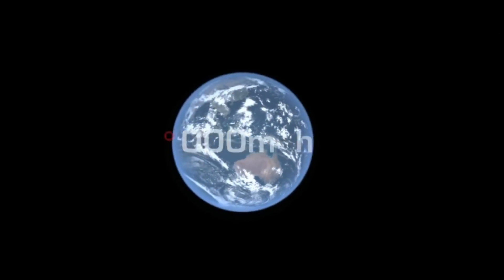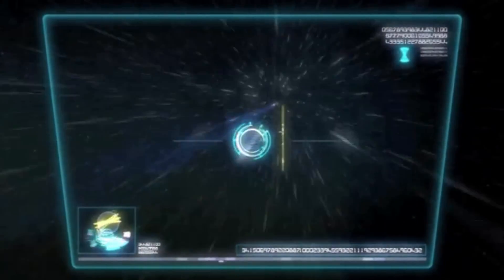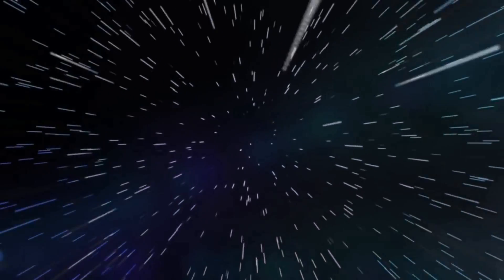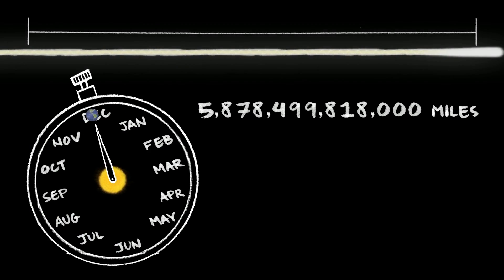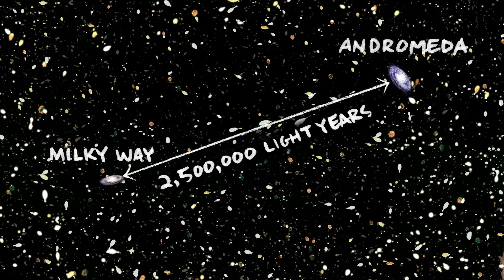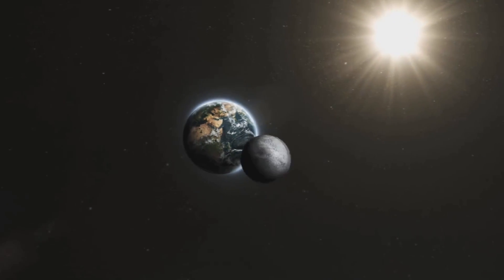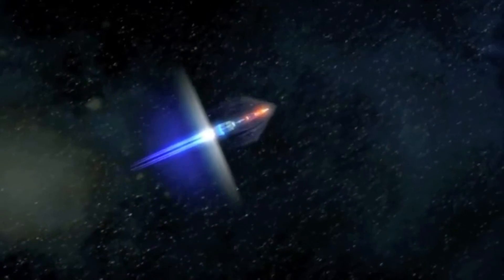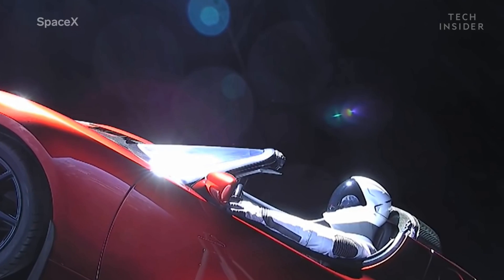How Long Does It Take To Travel 1 Light Year | Science Of Space